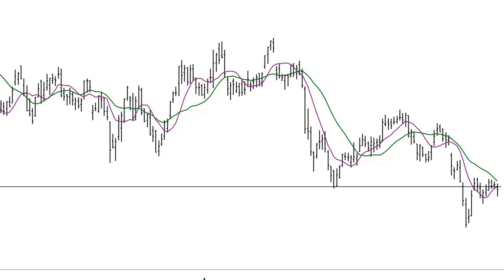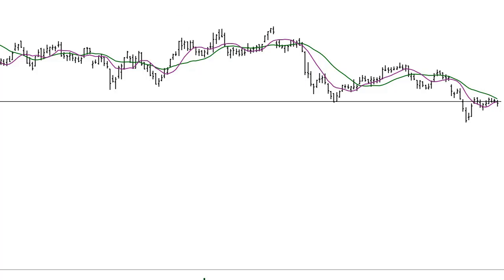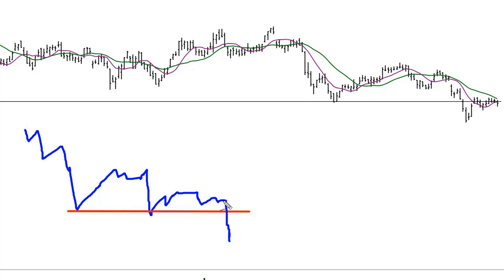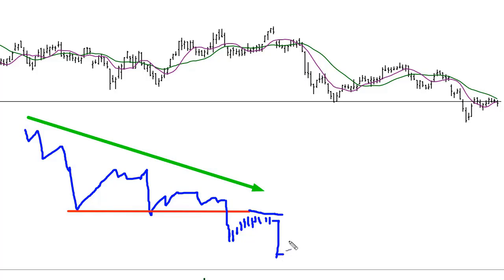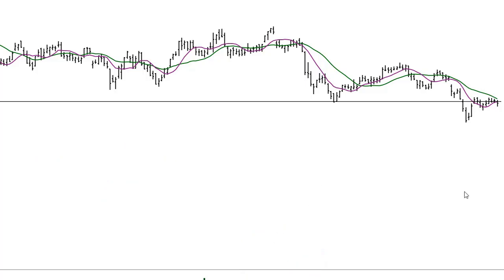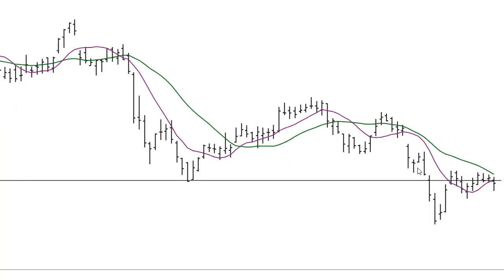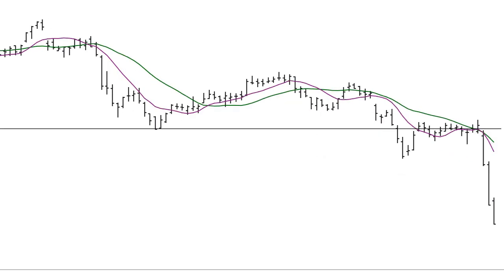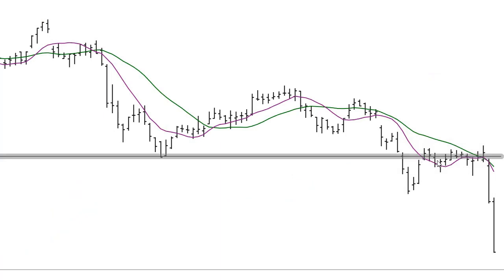The #1 Trading Setup In A MARKET CRASH